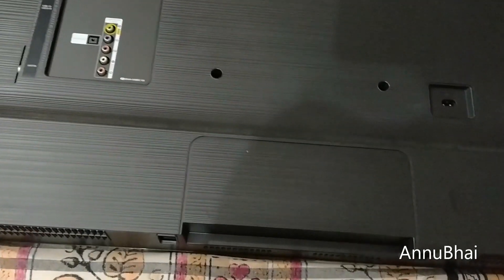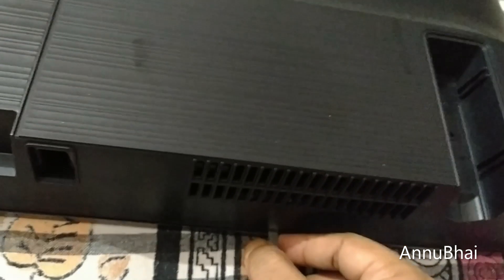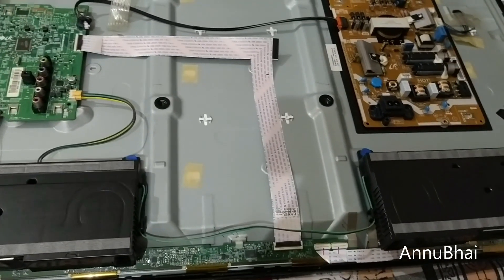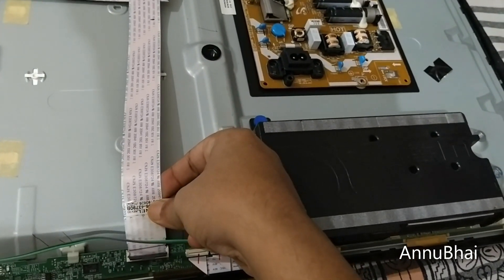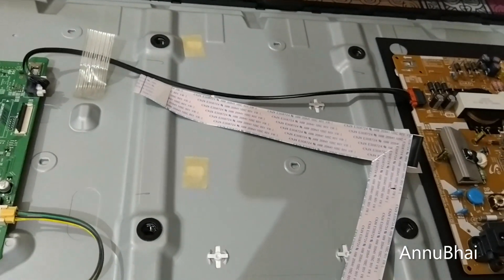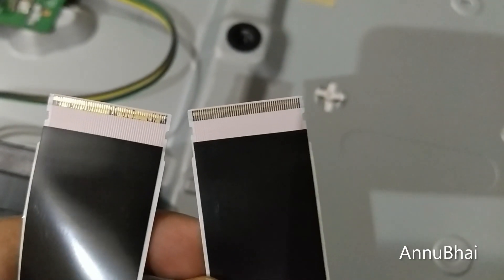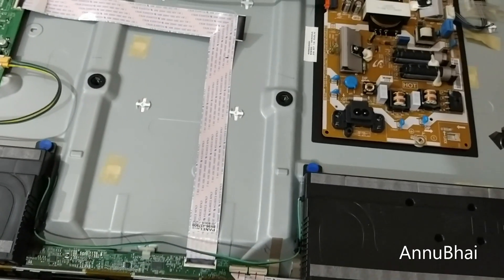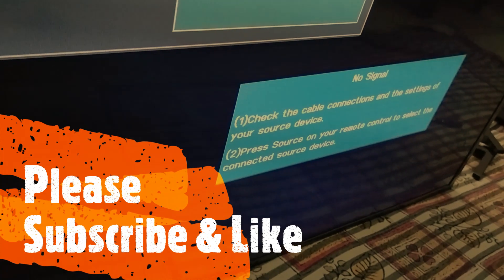Samsung LED TV Solid Colors Burning Mode Issue - Blue, Red, Green, White & Black- SOLVED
Samsung LED TV solid colors problem - blue, red, green, white, black solid color - Led tv burning mode issue fix.

led tv burning mode problem
burn mode in led tv